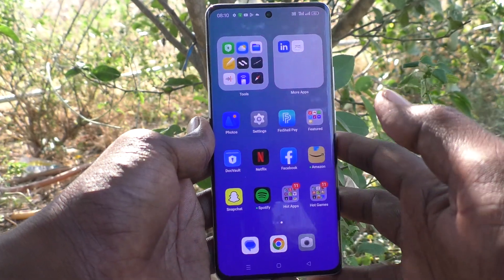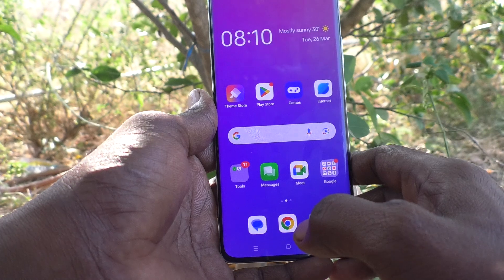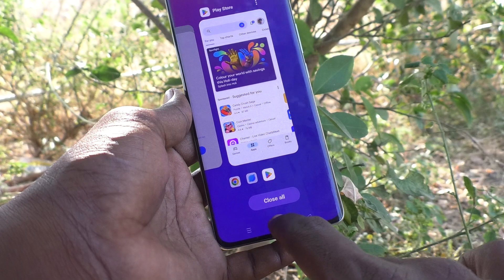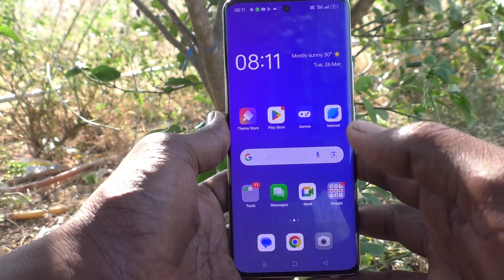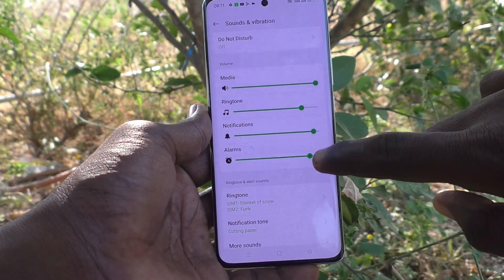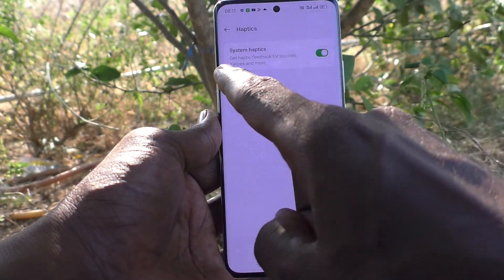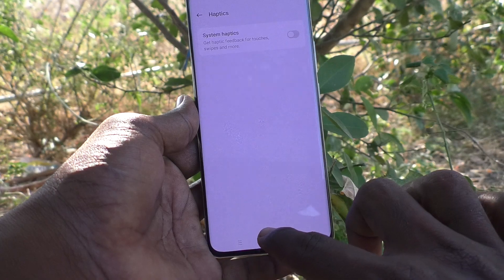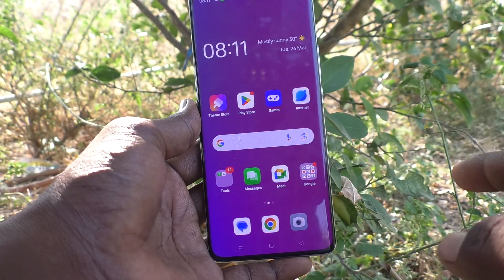How to turn OFF navigation button touch vibration in Oppo Reno 11 Pro 5G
Oppo Reno 11 Pro 5G navigation button touch vibration turn off settings: Learn here how to turn OFF navigation button touch vibration in Oppo Reno 11 Pro 5G smartphone.

Oppo Reno 11 Pro 5G Features:
12 GB RAM, 256 GB inbuilt
4600 mAh Battery with 80W Fast Charging
6.7 inches, 1080 x 2412 px, 120 Hz Display with Punch Hole
50 MP + 32 MP + 8 MP Triple Rear & 32 MP Front Camera
Android v14

Oppo Reno 11 Pro Full Specifications:
GENERAL
DESIGN
DISPLAY
MEMORY
CONNECTIVITY
GPRS Yes
EDGE Yes
3G Yes
4G Yes
5G Yes
5G Bands NR: n1/n3/n5/n7/n8/n20/n28/n38/n40/n41/n66/n77/n78
EXTRA
3.5mm Headphone Jack No
NFC Yes
CAMERA
32 MP 47mm, 1/2.74", 0.8µm, PDAF, 2x optical zoom f/2 (Telephoto)
8 MP 16mm, 112˚, 1/4.0", 1.12µm f/2.2 (Ultra Wide) with autofocus
TECHNICAL
Java No
Browser Yes
MULTIMEDIA
Email Yes
Music Yes
Video Yes